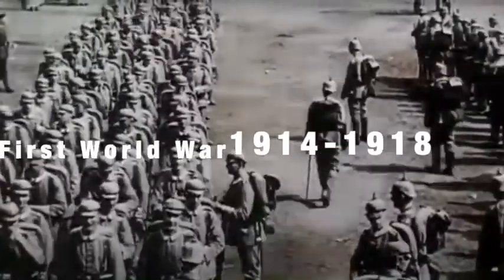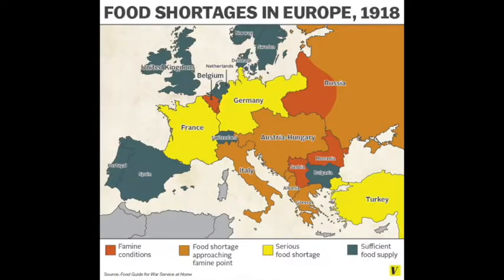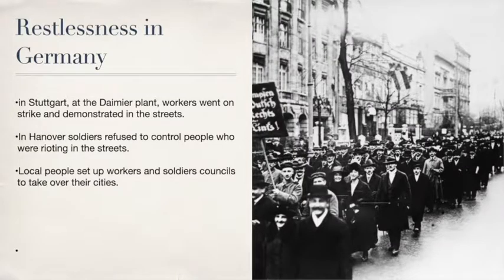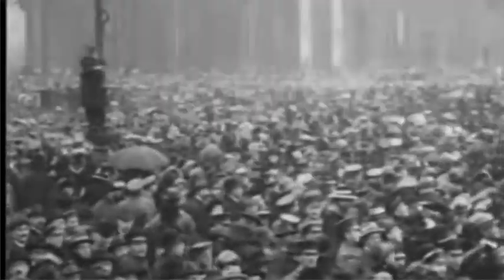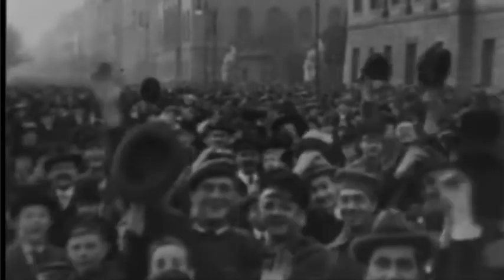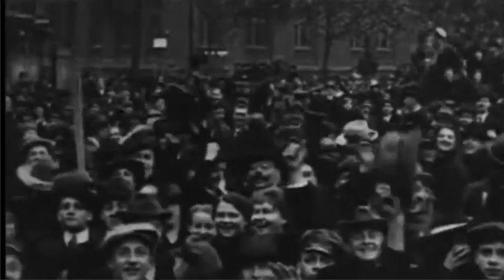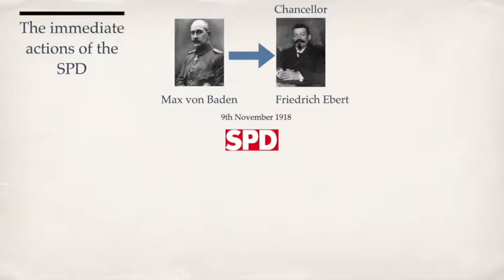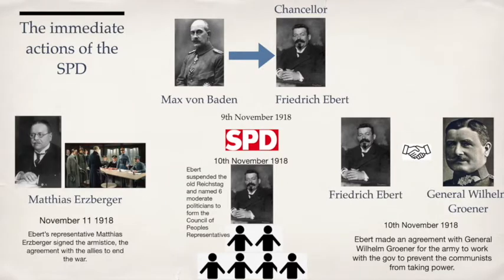History GCSE Weimar Germany - Immediate impact of WW1 - Kaiser's Abdication and the New Republic!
This is a short video on the last days of the first world war and the political and social chaos in Germany in 1918.
It describes the final days of the Kaiser along with the quick actions of the SPD to form a republic to prevent the creation of a communist government.

This is the first video i have ever made and is meant to help GCSE students with their revision of Weimar and Nazi Germany

I hope people find it interesting and useful